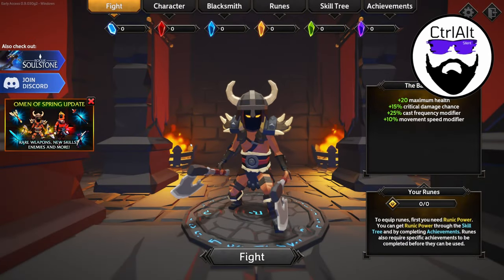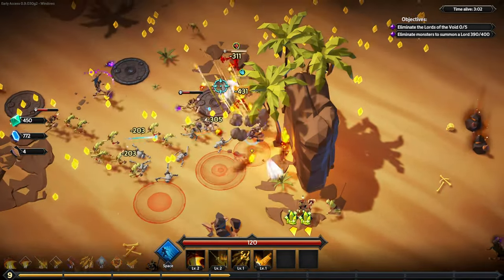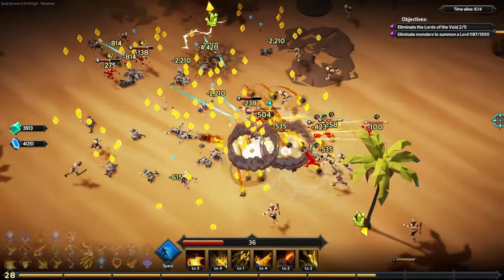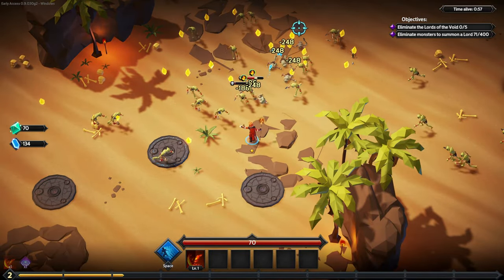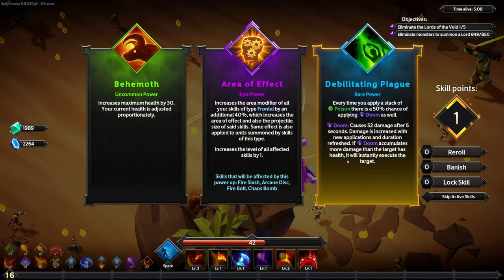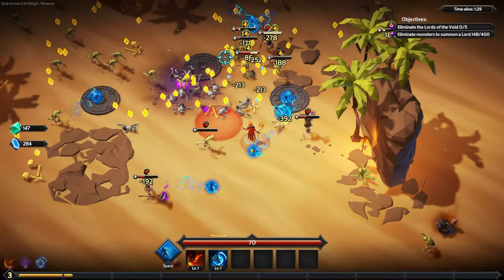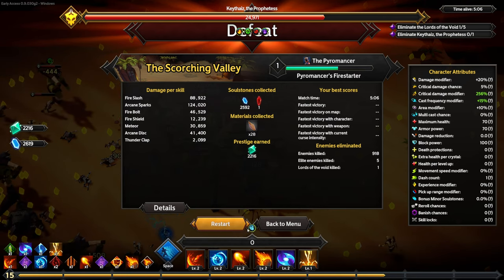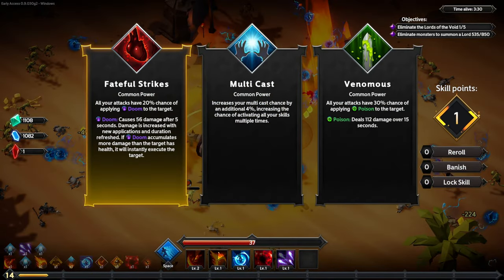Hmm... I automatically like this game | Soulstone Survivors | First Look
This game auto attacks and I auto like it.

Links to socials in my channel bio.